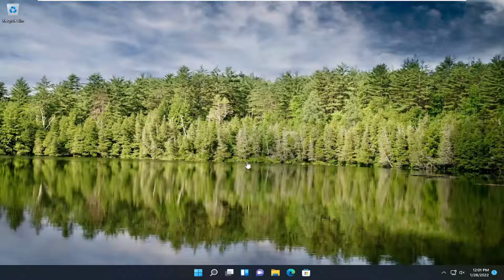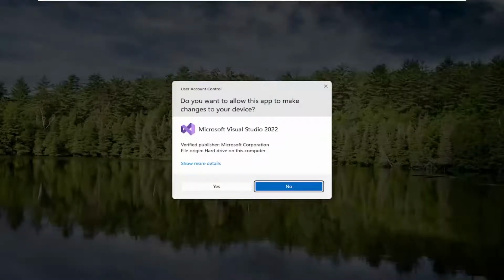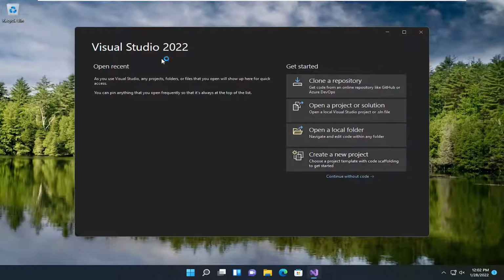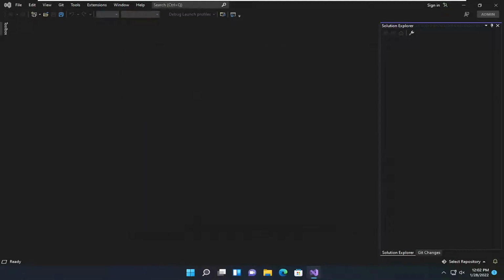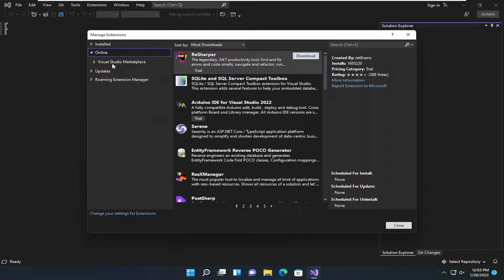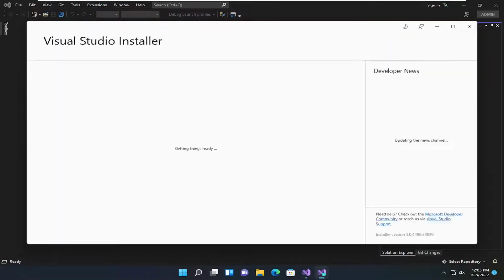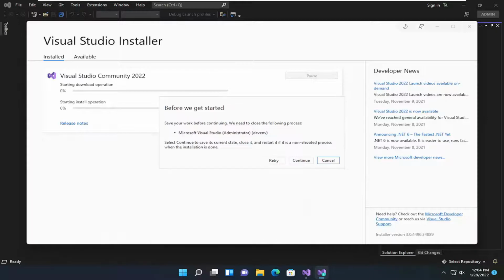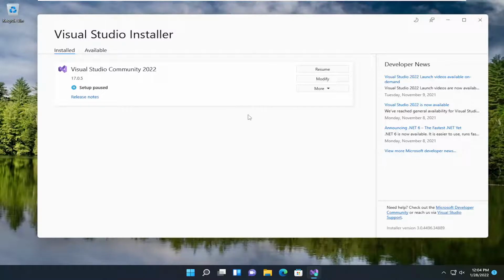Object Reference Not Set to an Instance of an Object, Visual Studio, C#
Issues addressed in this tutorial:
object reference not set to an instance of an object. solution
object reference not set to an instance
object reference not set to an instance of an object fix